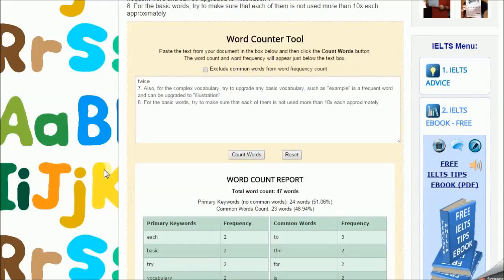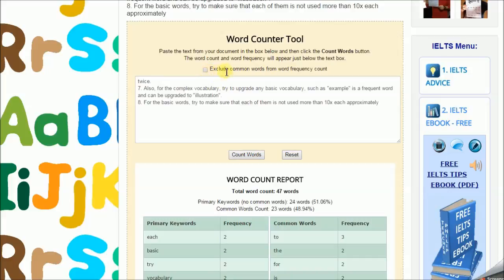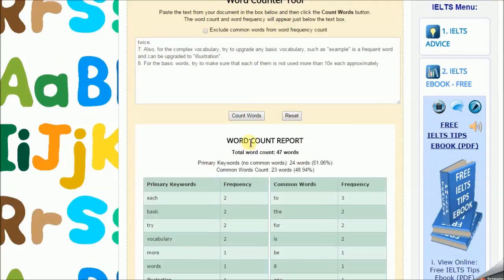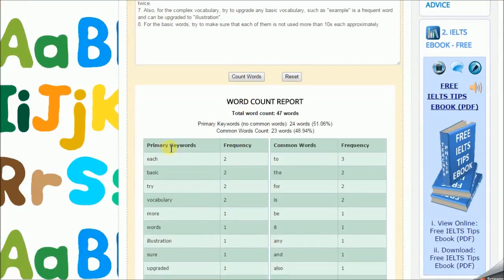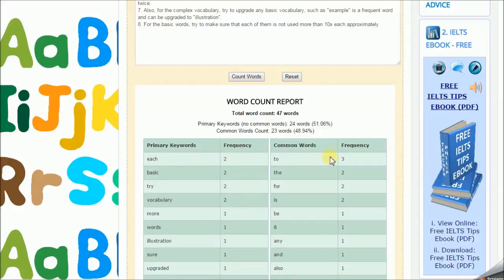IELTS Text Analyser